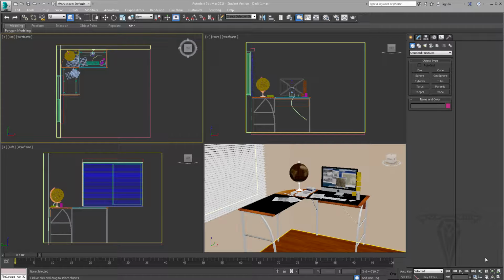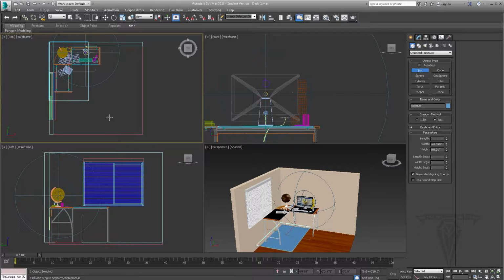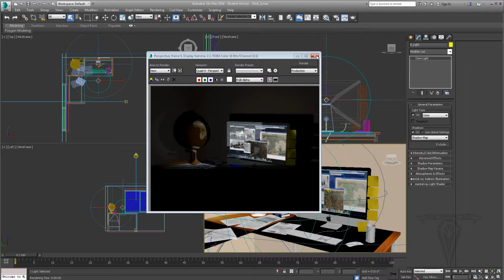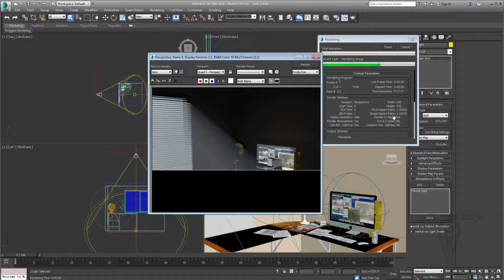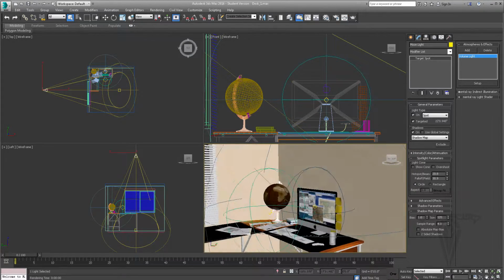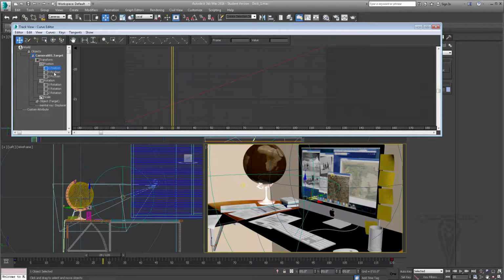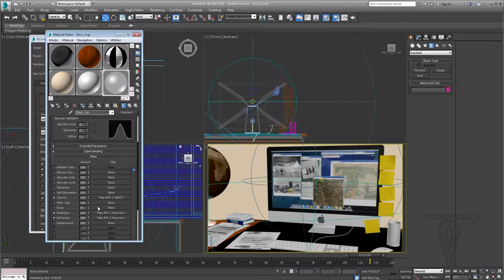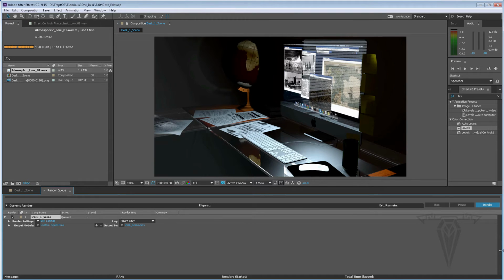Part 8: Introduction To 3D Studio Max, ScanLine Rendering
This is Part 8 of introduction to 3D Studio Max.
This tutorial will cover:
• Render your scene with Default Scanline Rendering
• Change Render output size.
• Set up a three point lighting system
• Set lights to cast shadows using shadow map
• Change brightness and color of the lights in the 3D Scene
• Add volume lighting to the window light to create light rays into the room.
• Set render output to render out multiple frames.
• Use Adobe After Effects to import the render frames and Export a final movie clip.